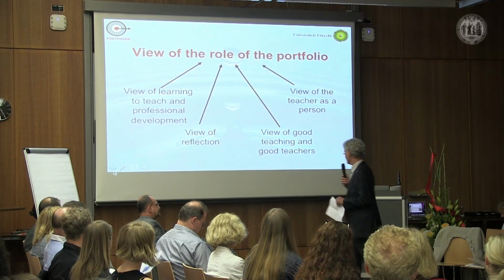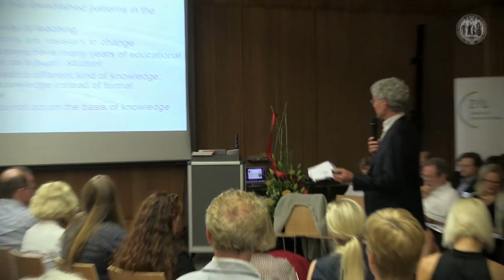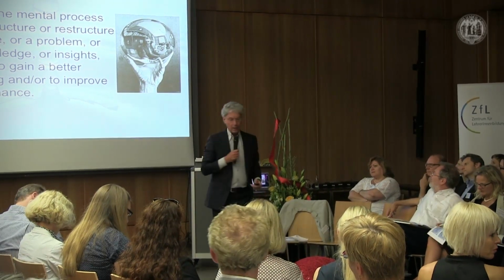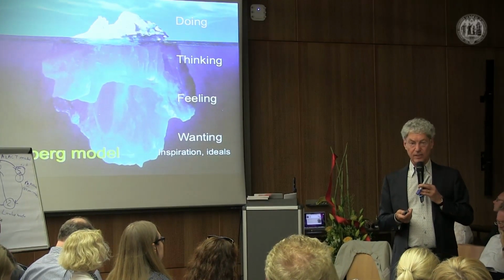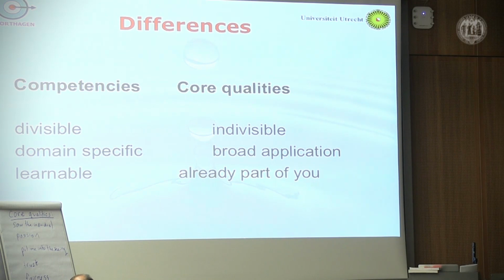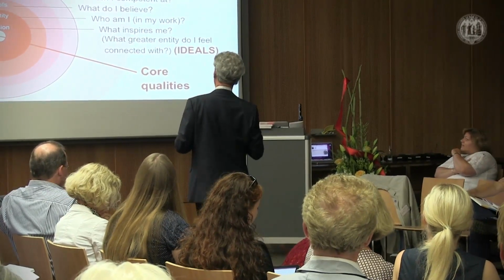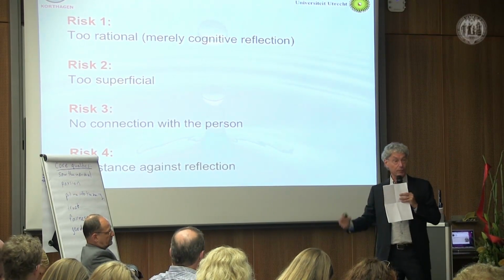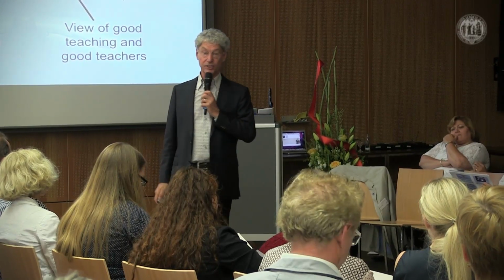Core Reflection Approach // Prof. em. Fred Korthagen (Universiteit Utrecht)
Chancen portfoliogestützter Reflexionsarbeit II
ExpertInnentagung

Am 12./13. Juni 2015 lud das ZfL gemeinsam mit dem MSW zu einer ExpertInnentagung rund um das Thema Chancen portfoliogestützter Reflexionsarbeit in der LehrerInnenbildung ein. Diese Veranstaltung knüpfte an die erste Portfoliotagung im Jahr 2011 an.

Eröffnet wurde die Tagung am Freitag durch ein Interview, das eine Kölner Lehramtsstudentin mit Herrn Edwin Stiller (MSW) und Herrn Professor Herzig (Prorektor Studium und Lehre der Universität zu Köln) zum Thema Portfolioarbeit im Lehramtsstudium führte.

Inhaltlich folgte ein Keynote-Vortrag von Herrn Prof. em. Fred Korthagen (Universiteit Utrecht), der seinen "Core Reflection Approach" präsentierte und die ZuhörerInnen interaktiv einbezog.